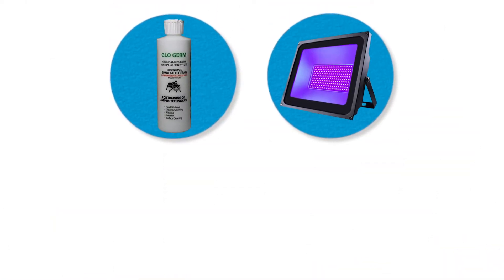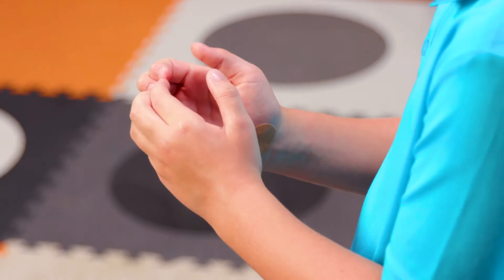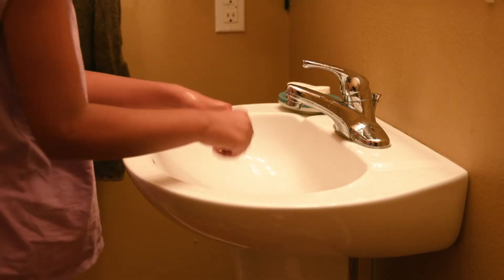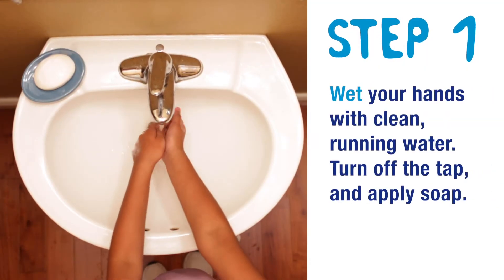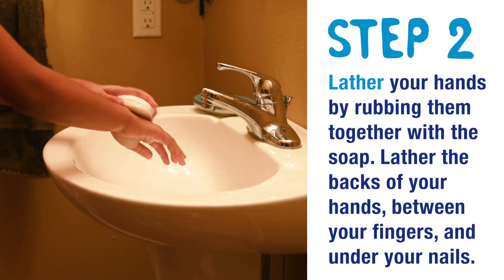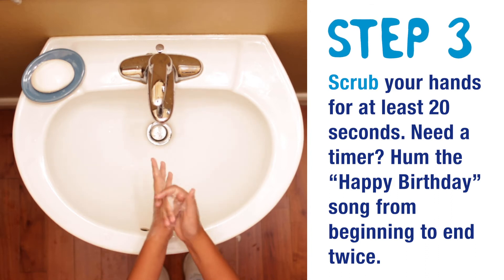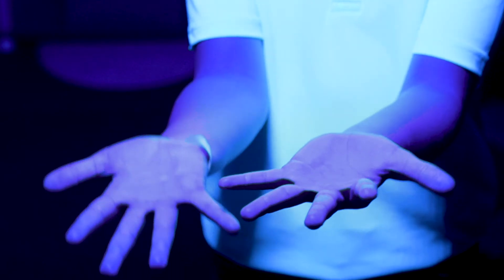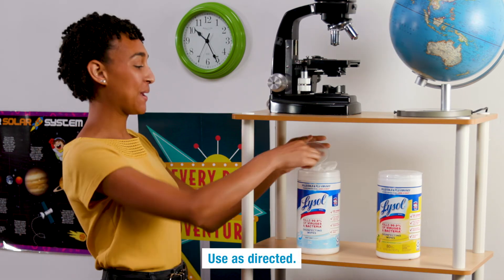Glow Away Germs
Use glow gel to teach kids about germs!